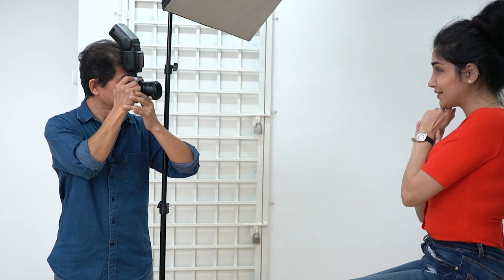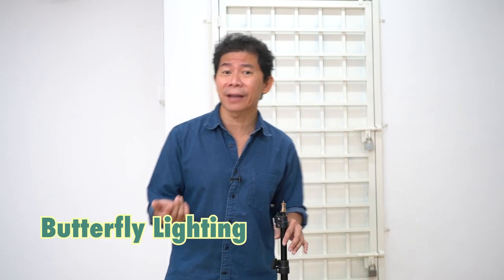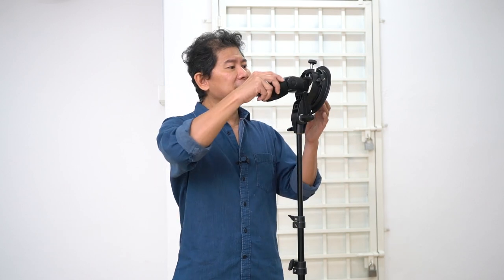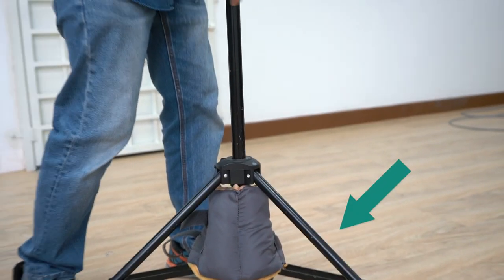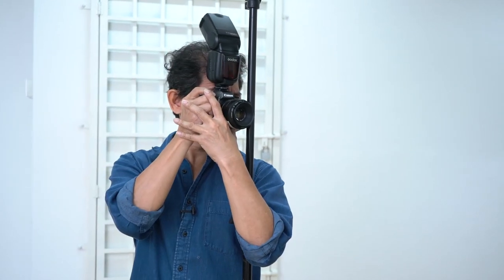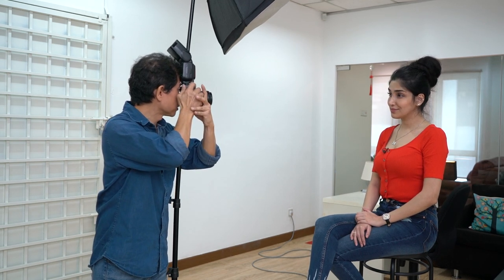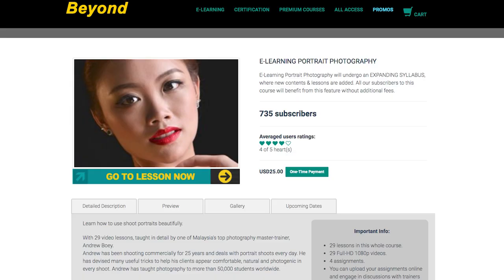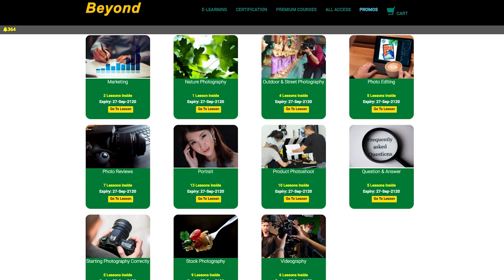Secrets Of Getting Perfect Butterfly Lighting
Enjoy this tutorial from master-trainer Andrew Boey & his model Gazelle.  In this video you will learn how to get perfect Butterfly Lighting, a classic beauty-light for portrait shoots.  In the coming lessons in my e-learning websites, you will learn the Clamshell Lighting, Loop Light, Paramount Light, Rembrandt Light and much much more.